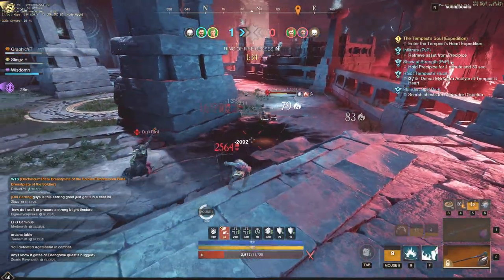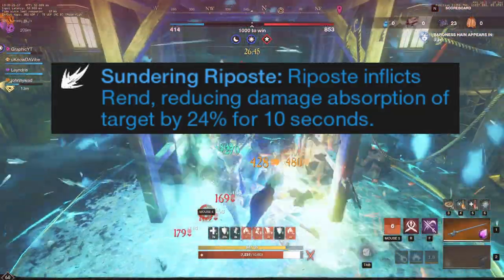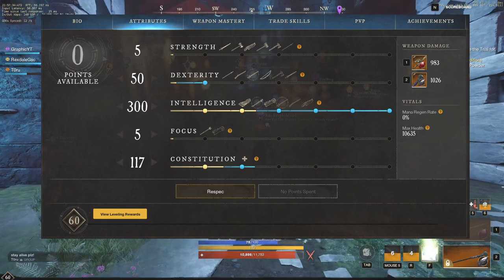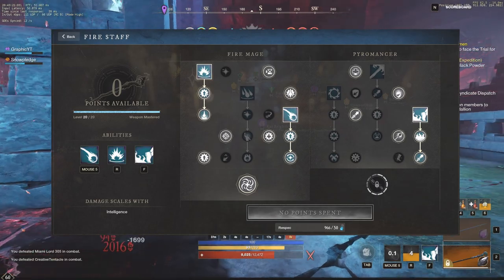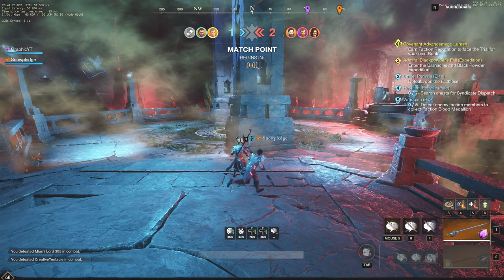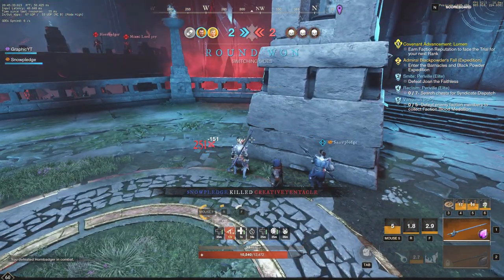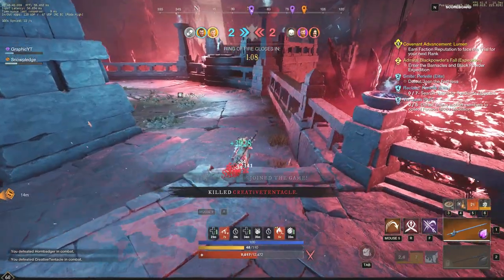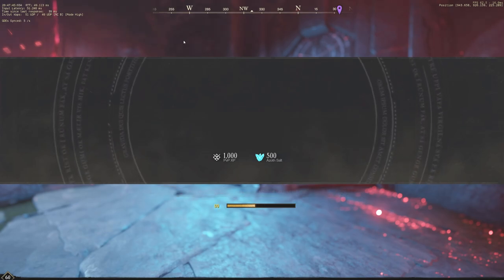STRONGEST BUILD in New World MMO! Bow, Fire Staff, Rapier PVP Build in New World MMO! My Build!